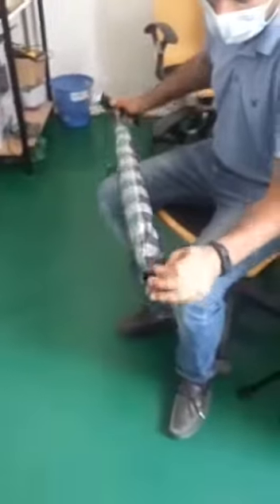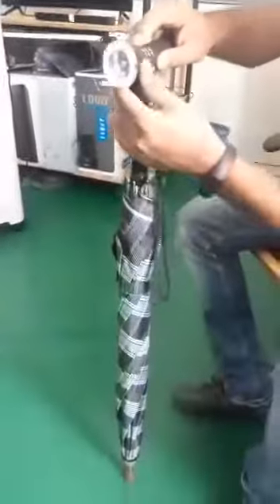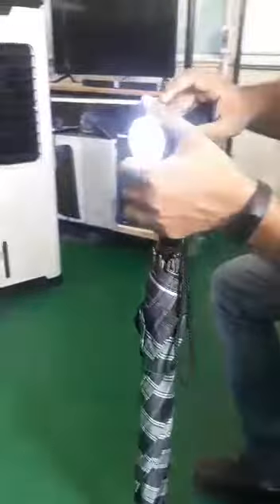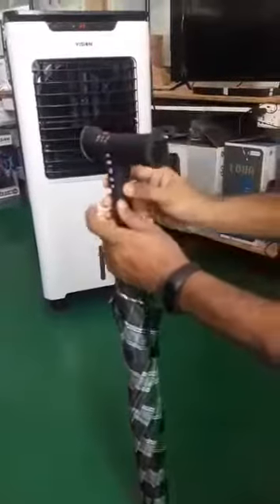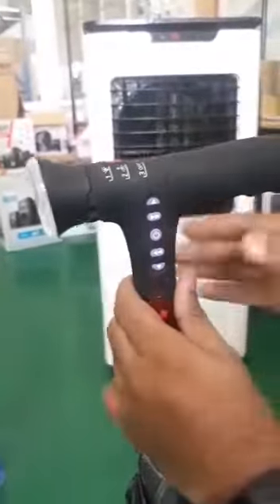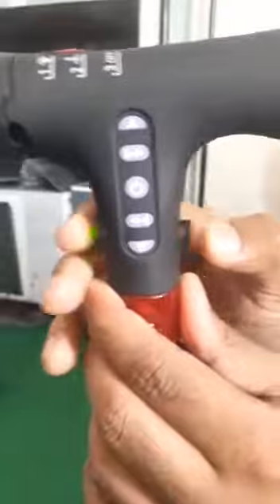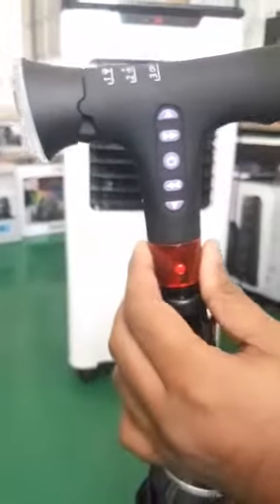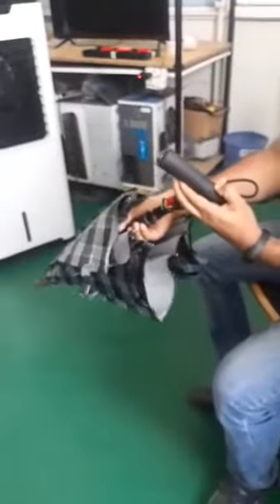RFL Electronics# বৃদ্ধ বাবা-মায়ের পথ চলার আধুনিক সঙ্গী (Digital walking stick (5in 1-FM&MP3)।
বৃদ্ধ বাবা-মাকে বোঝা না ভেবে তাদের বোঝাকে তাদের লাঠির উপর দিন । এই কথা চিন্তা করে আমরা নিয়ে আসছি আপনাদের জন্য VISION  এবং Vigo এর পক্ষ থেকে বৃদ্ধ বাবা-মায়ের পথচলার আধুনিক সঙ্গী। এর সঙ্গে যা যা আছে নিচে দিকে দেখুন।

১। এটি একটি হাই কোয়ালিটির ছাতা এবং কাপড় খুব উন্নত মানের।
২। হাই কোয়ালিটি এলইডি ব্যবহার করা যা আপনি  উপরের দিকে এবং নিচের দিকে মুভিং করতে পারবেন ।
৩। লাঠি মাটিতে পড়ে গেলে অটোমেটিক পুলিশ এলার্ম দেবে দিবে।
৪। এর সঙ্গে আছে FM এবংMP3 Function, Memory card।
৫। লাঠি এবং ছাতা প্রয়োজনে আপনি আলাদা করতে পারবেন।
৬। এই লাঠিটি 130 কেজি পর্যন্ত ওজন নিতে  সক্ষম।
৭। এখানে ব্যবহার করা হয়েছে হাই কোয়ালিটি এস এস এবং পিসি মেটেরিয়াল যা পড়ে গেলে ভাঙবে না।
৮। হাই কোয়ালিটি Li-Lon Rechargeable ব্যাটারি।
৯। সঙ্গে পাবেন USB cable, charger এবং Memory card  ফ্রী।